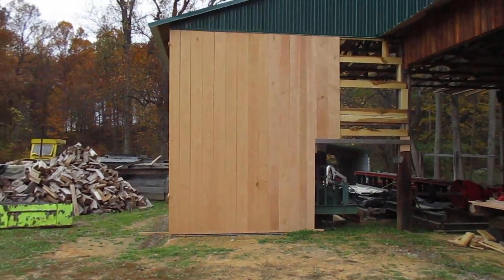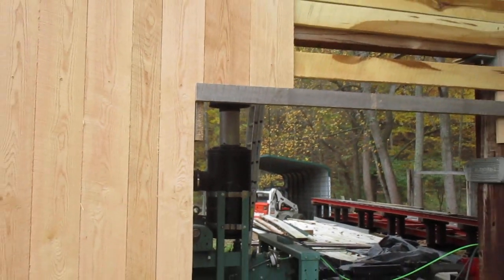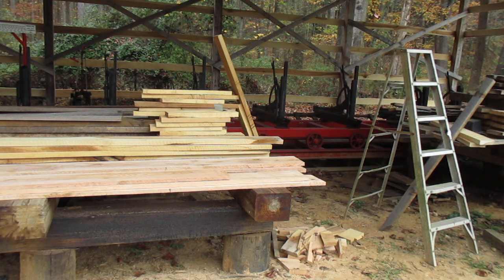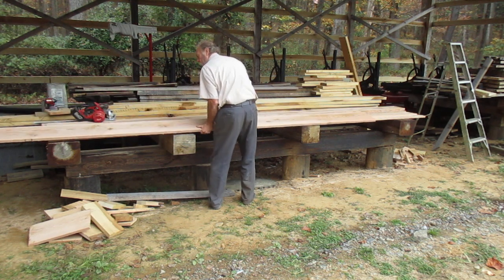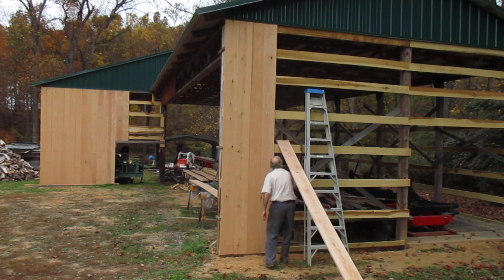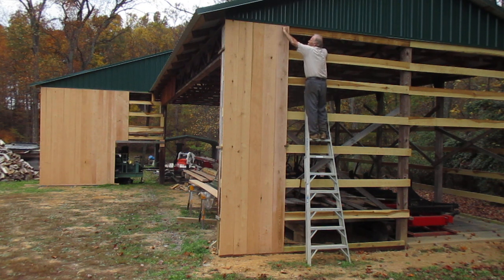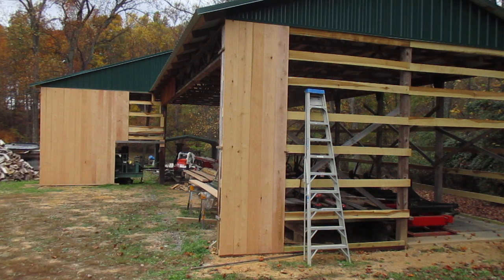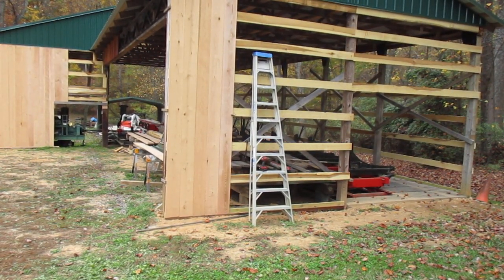#137 Oak siding on the Frick #1 sawmill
This is where the boards are going from the last few videos . I am only using 3 screws per board because i don't like the ones i am using and haven't made it to the store . i wont be putting battens on for a lot of reasons . I feel they promote wood rot when water gets between both board and the battens . They would stick beyond the Z strip at the top . i haven't put then on any of my other buildings and never had a water problems .i only use a screw in the middle because on green wood when the wood dries ,it shrinks causing long splits around the fasteners . I use painted screws so the oak wont eat them up . Im not a carpenter or builder this just the way i do it .